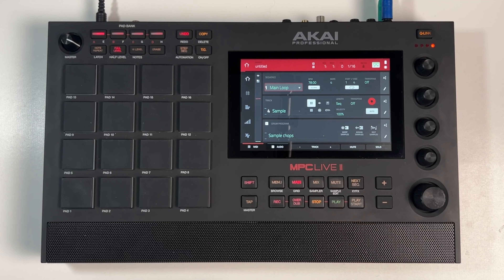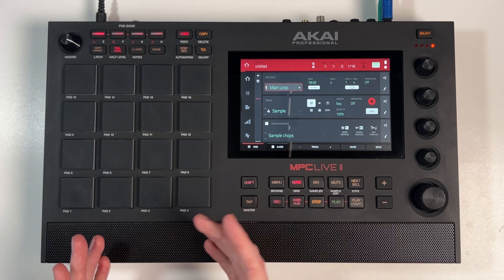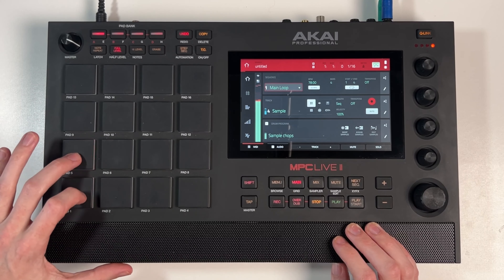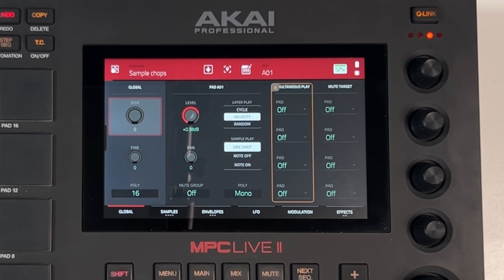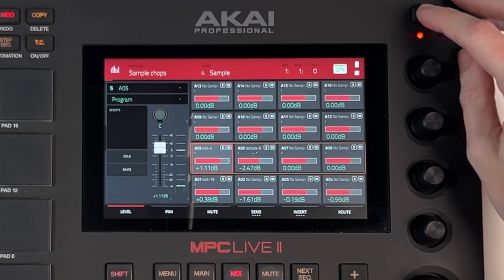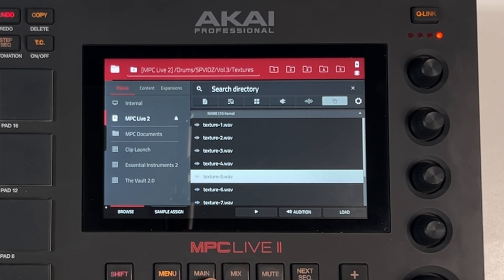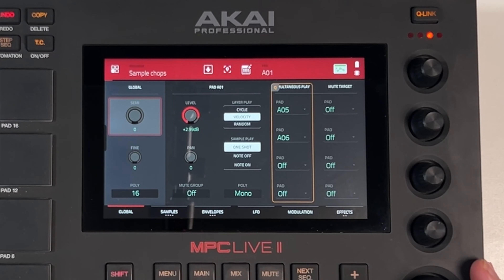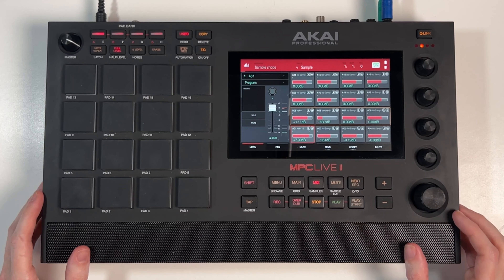How to stack samples on the MPC LIVE II (Better Drums!)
My Gear:
Key Light
LED Lights
Wall mounts

SP404-MK2 (UK)
SP404-MK2 (US)